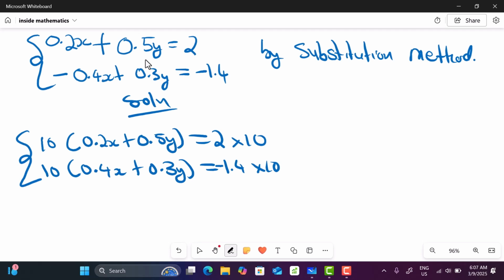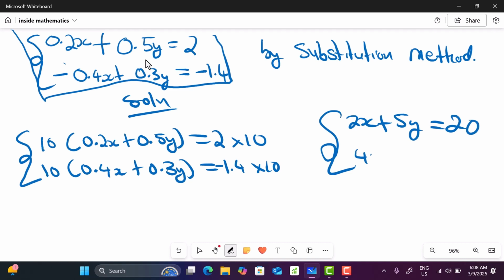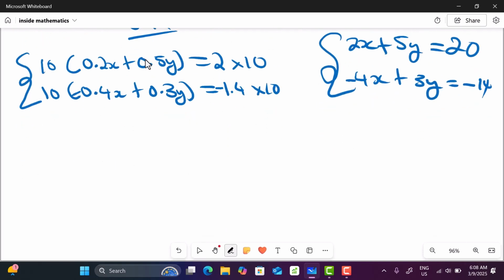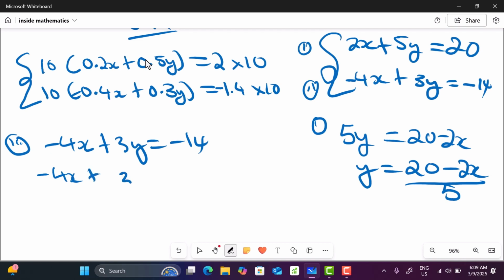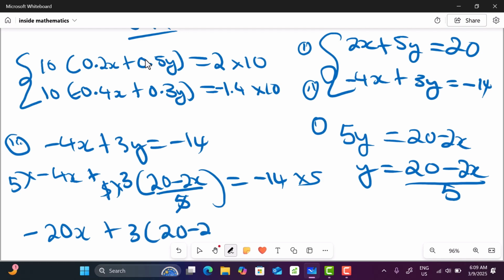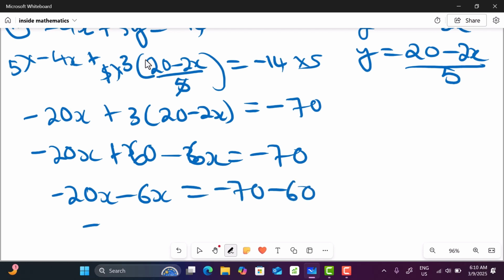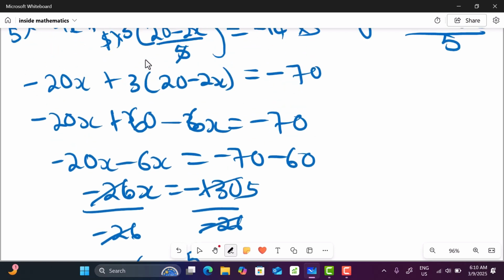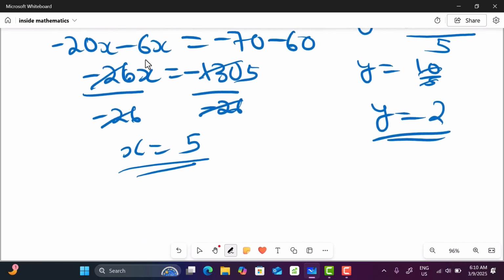Solving Linear Algebra Problems with Decimals | Step-by-Step Guide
Decimals in linear algebra? No problem! In this InsideMathematic lesson, we break down how to solve linear equations with decimals efficiently. Learn the best strategies for handling decimal coefficients, simplifying calculations, and avoiding common mistakes. Perfect for students and math enthusiasts looking to master algebra with real-world applications